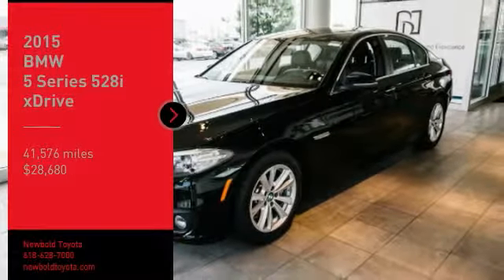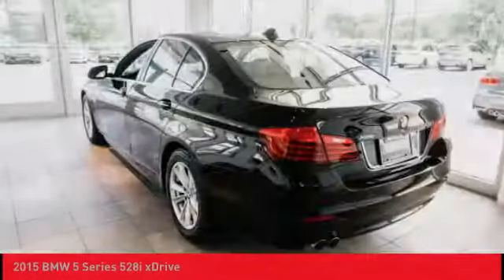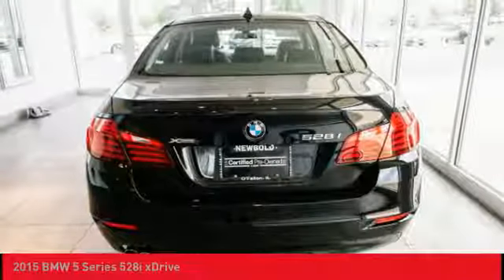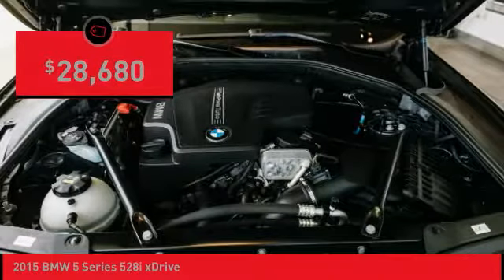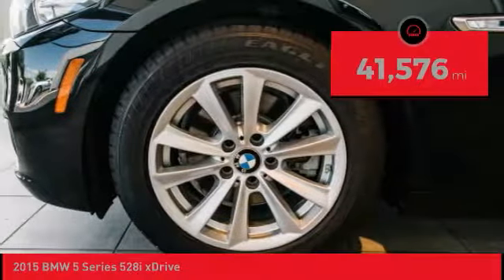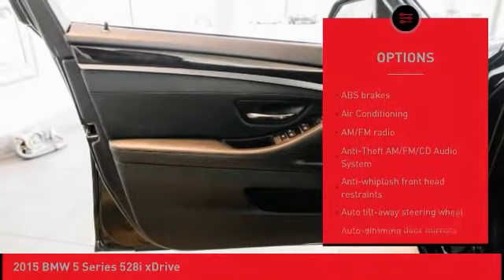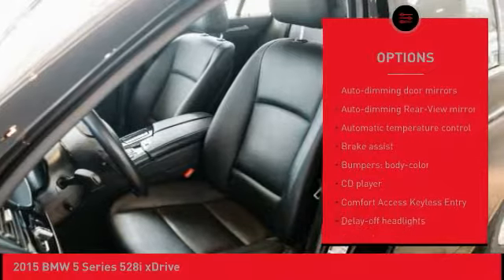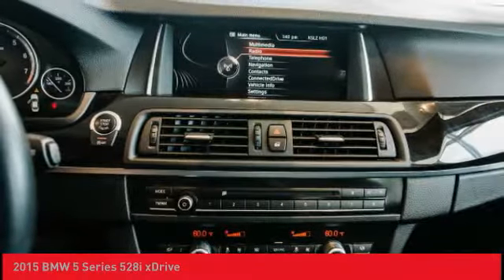2015 BMW 5 Series O'Fallon IL B018150A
2015 BMW 5 Series 528i xDrive

Newbold Toyota
1282 Central Park Dr

Certified. Clean CARFAX. Jet Black 2015 BMW 5 Series 528i xDrive AWD 8-Speed Automatic AWD, Black w/Dakota Leather Upholstery, Comfort Access Keyless Entry, Heated Front Seats, Park Distance Control, Power Tailgate, Premium Package, Rear-View Camera, Satellite Radio.brbr33/22 Highway/City MPGbrbrBMW Certified Pre-Owned Details:brbr  * 1 year/Unlimited miles beginning after new car warranty expires or from certified purchase datebr  * Warranty Deductible: $0br  * Vehicle Historybr  * Multipoint Point Inspectionbr  * Transferable Warrantybr  * Roadside AssistancebrbrAwards:br  * JD Power Initial Quality Study (IQS)brbrbrReviews:brbr  * Superb powertrains; impressive fuel economy in most forms; elegant interior packed with high-tech features; smooth, quiet ride; advanced safety features. Source: Edmundsbr  * The BMW 5 series continues to be tailor-made to the tastes of the driver with multiple options of Sedan or Gran Turismo, but those enhancements just got better. The exterior has been modernized with subtle, yet profile-enhancing, changes to the nose and tail. There are also contour lines around the grille and reshaped air intakes. All models now have adaptive xenon headlamps with LED alternatives available, and new thin-line taillamps are a nice addition. BMW has expanded both the standard and optional equipment including engine upgrades. The Gran Turismo specifically has received front fascia recasting and an extended liftgate that increases cargo capacity by 2.1-cubic feet. The luxurious outside look has been translated into the comfortable interior of the 5 series as well. There are many engines to choose from as well. On the 528i there is a 240hp 2.0L TwinPower Turbo. On the 535i there is a 300hp 3.0L TwinPower Turbo. The 535d comes with a 255hp 3.0L TwinTurbo Diesel. While the top of the line 550i comes with a 4.4L TwinPower Turbo V8. Other available features are ActiveHybrid which is paired to the 3.0L TwinTurbo or xDrive for AWD. BMW Assist can offer an emergency switchboard, navigation system, and information service all in one on an integrated 10.2-inch screen. The lowest model starts with ten speakers and options are available for many more sound packages. Existing upgrades for the tech enthusiast are iPad holders and snap-in adapters for Apple products and Blackberry make working from the car a breeze. In a